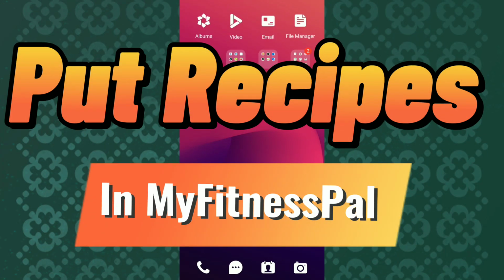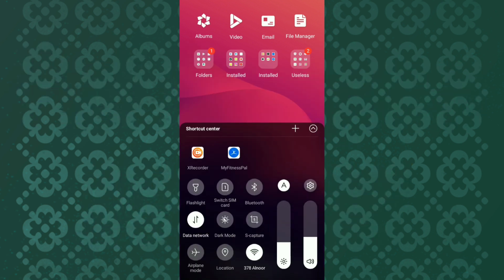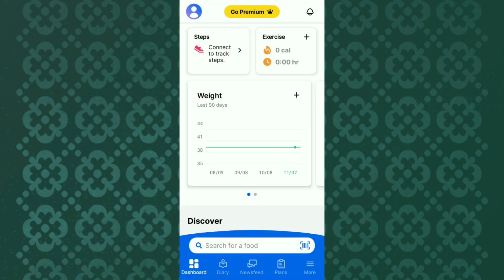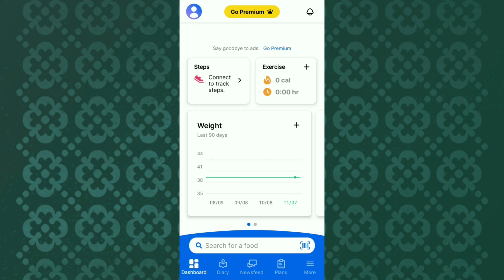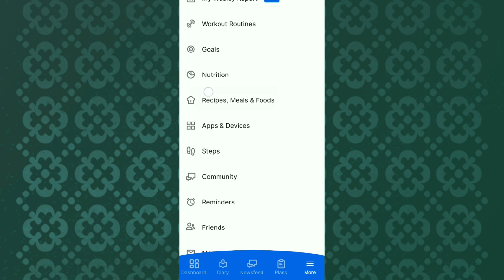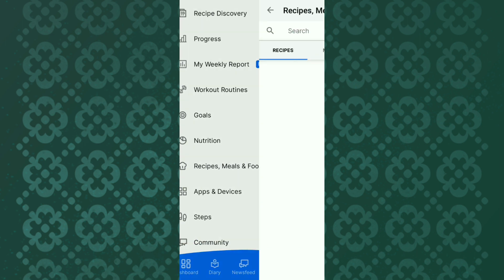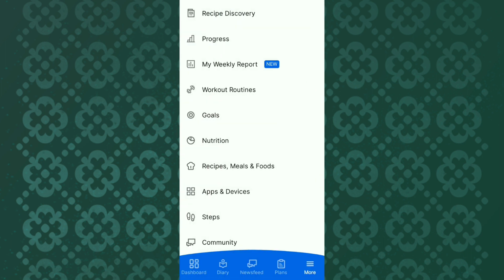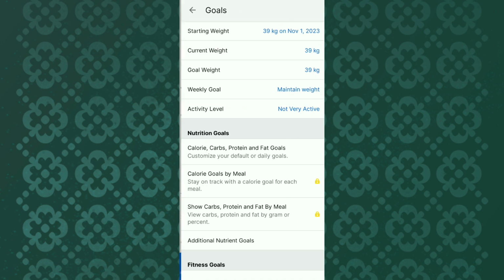How to Put Recipes in MyFitnessPal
How to Put Recipes in MyFitnessPal | Easy Recipe Tracking Tutorial

Welcome to our tutorial on how to put recipes in MyFitnessPal! If you're looking for a convenient way to track your recipes and manage your nutrition goals, MyFitnessPal is the perfect tool for you. In this video, we'll show you step-by-step how to add recipes to MyFitnessPal, making it easier than ever to stay on top of your health and fitness journey.

Queries Solved:
1. How to add recipes to MyFitnessPal
2. Easy recipe tracking with MyFitnessPal
3. Managing nutrition goals with MyFitnessPal